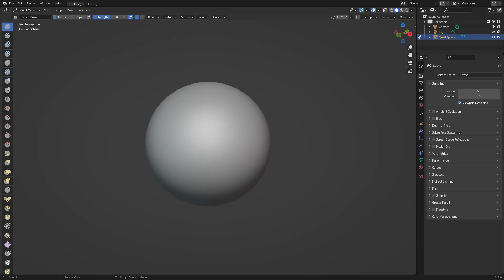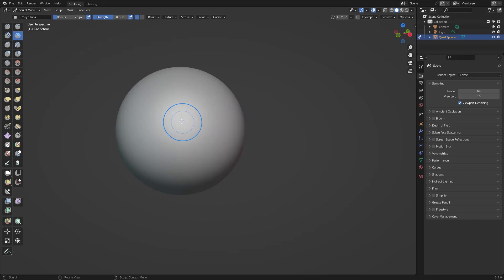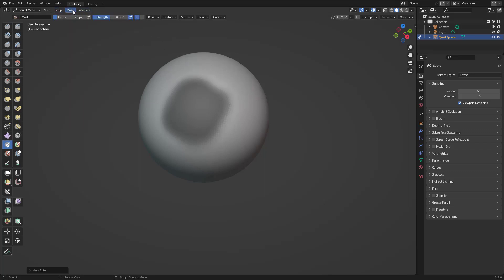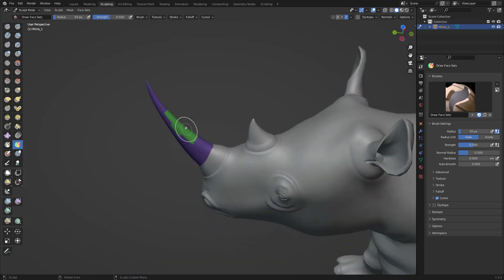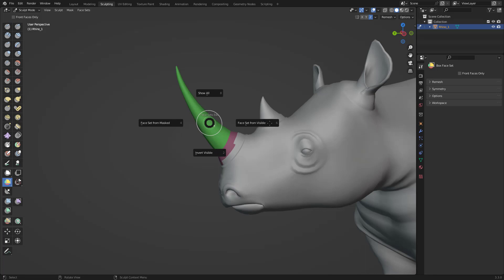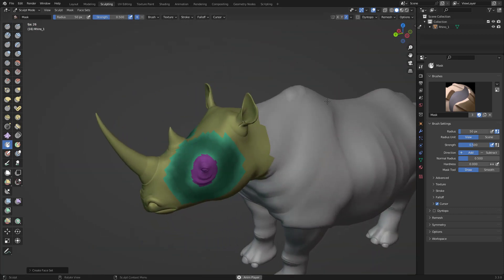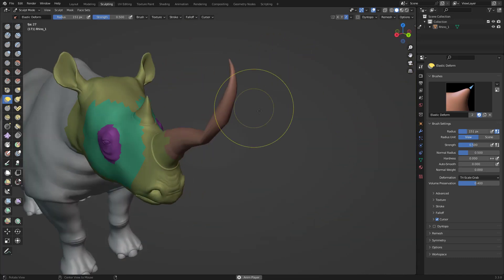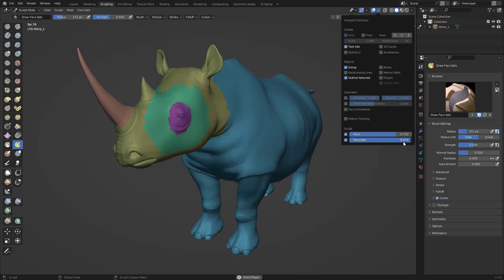Blender Sculpting From ZERO to HERO Part 05 - Masking - Face Sets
Ready to make the jump into Zbrush?
Get my tutorial Zbrush Stylized Beginners Tutorial